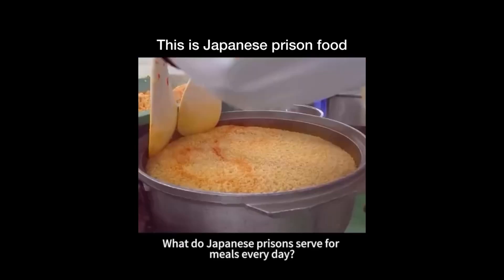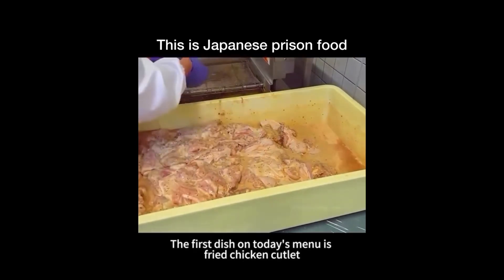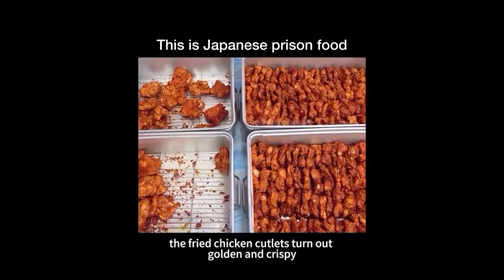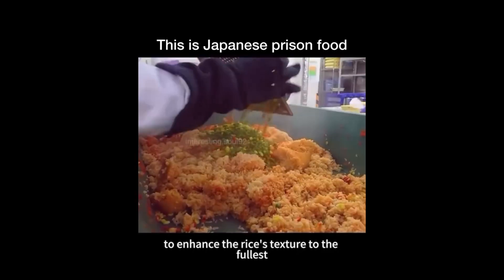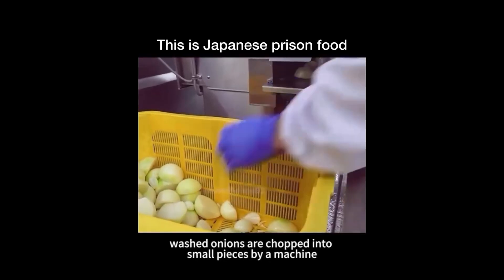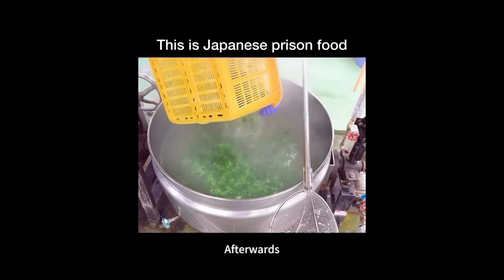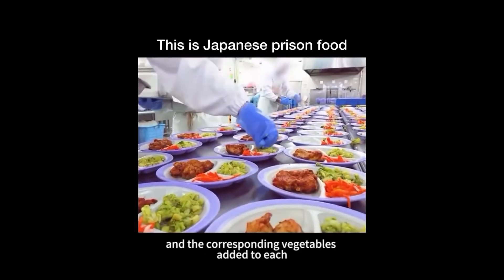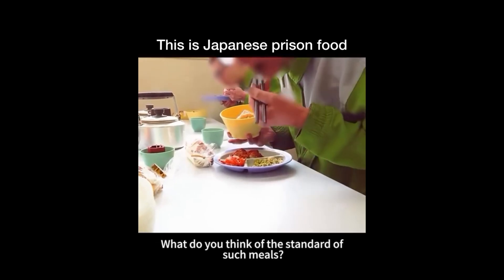Japanese Prison Food | KFC style Chicken🍗 Restaurant Style Food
Editing: Rizwan Parkar